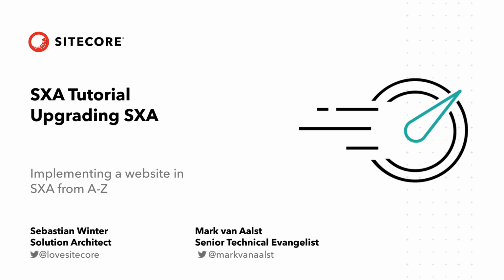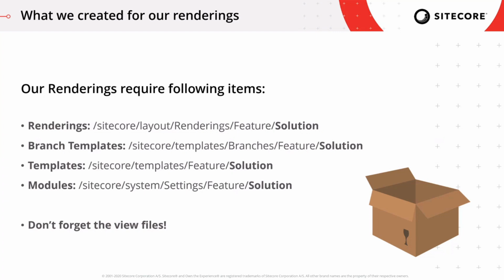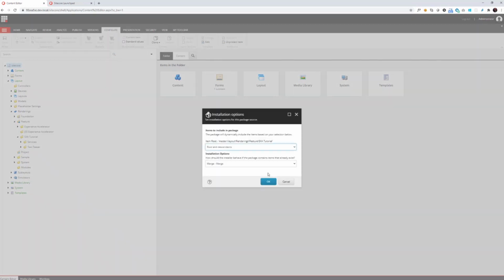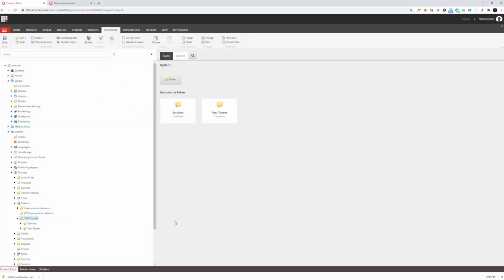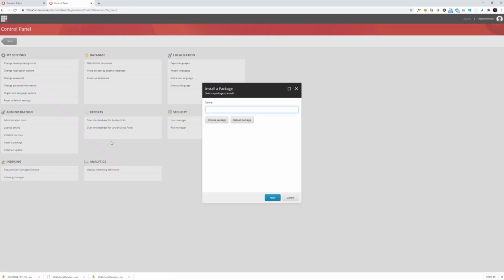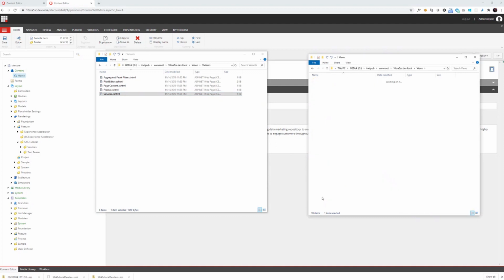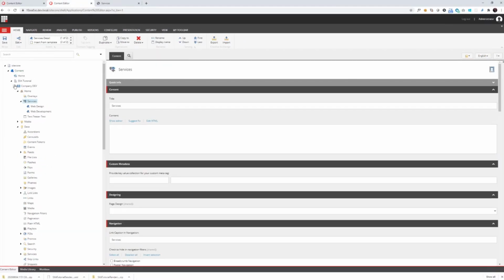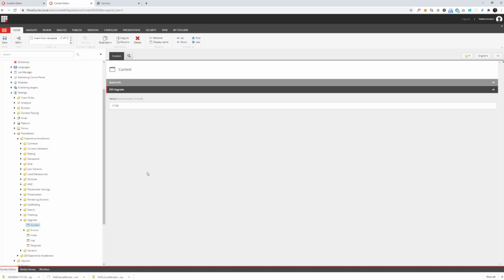SXA Tutorial Series (ep6): Upgrading SXA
In this video, Sitecore Solution Architect Sebastian Winter and Sitecore Technical Evangelist Mark van Aalst dive into the tricky topic of performing an upgrade, and converting content over to the new version.

Sebastian and Mark explain the end-to-end process simply and clearly, so that instead of being intimidated by SXA change, you'll be inspired!